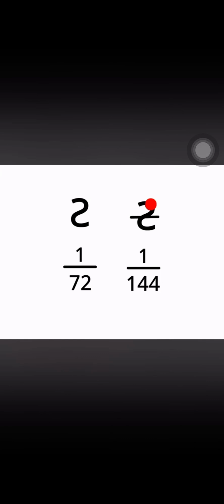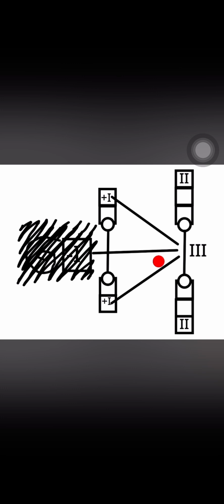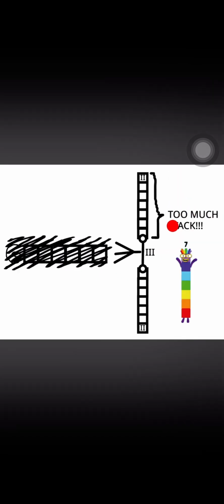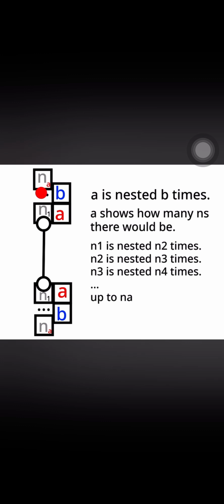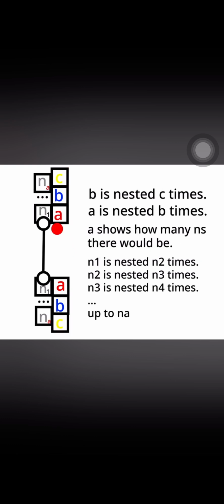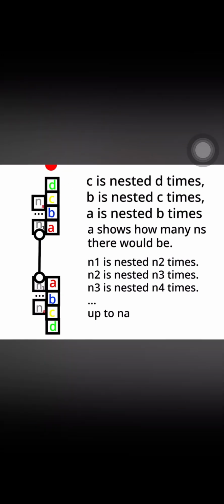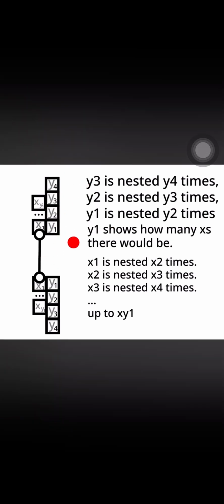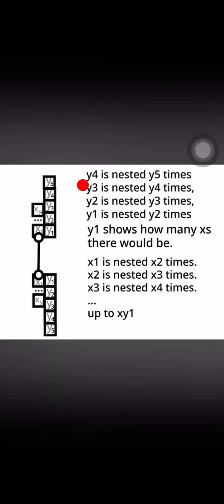Expanding Roman Numerals TOO FAR part 3 REMAKER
Inspired by: @RashflashThings-k4n